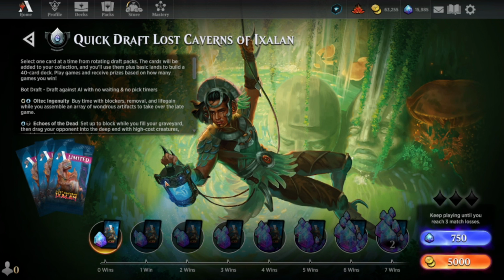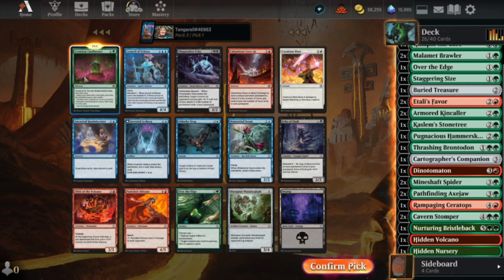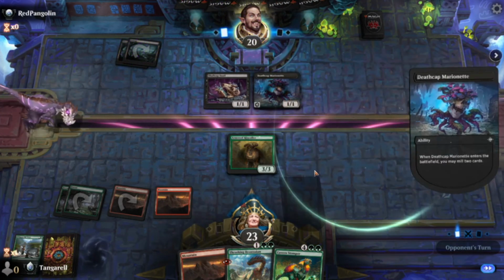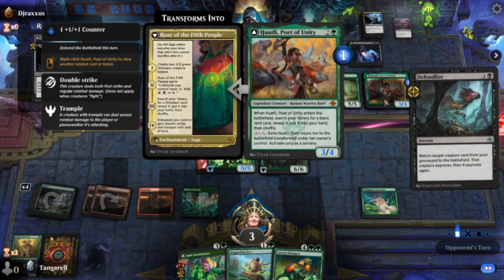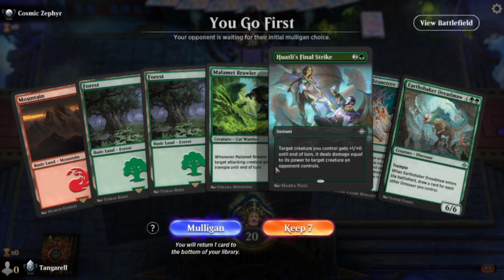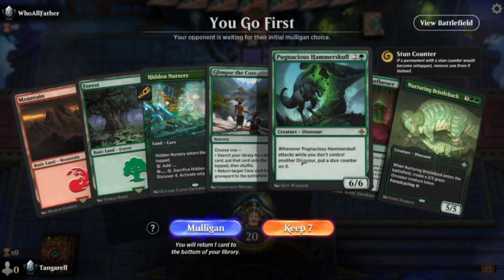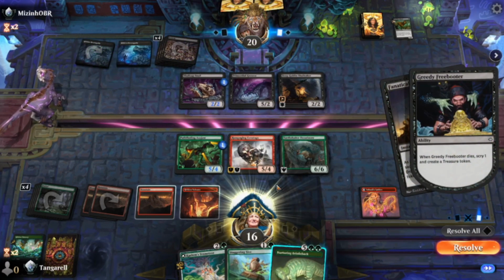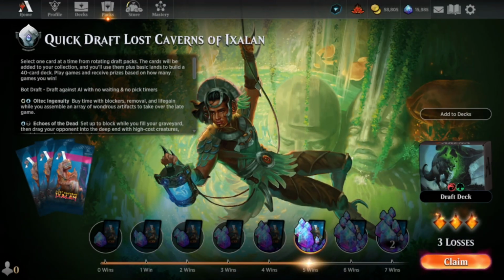I Finally Draft Dinosaurs!!!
Join me Live on stream every night at 10pm EST
Lost Caverns of Ixalan
Quick Draft (LCI)

Timestamps
00:00 Intro
00:43 Draft
14:09 Deckbuilding
18:39 Game 1
20:07 Game 2
23:41 Game 3
33:32 Game 4
41:29 Game 5
45:18 Game 6
51:45 Game 7
56:06 Game 8
1:12:17 Wrapup